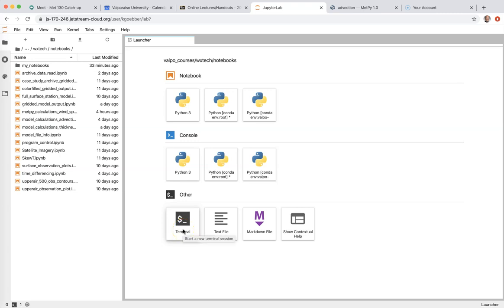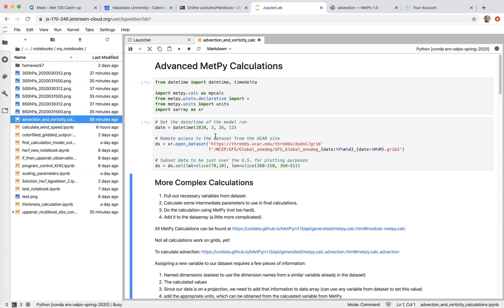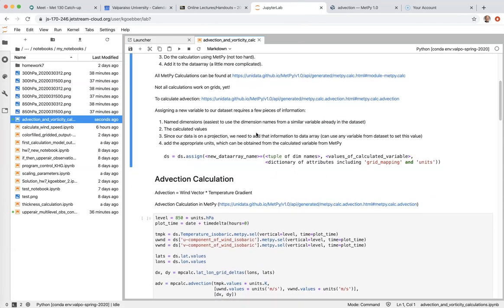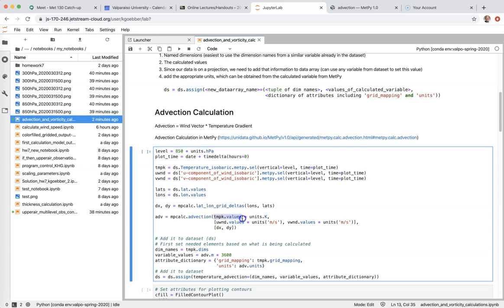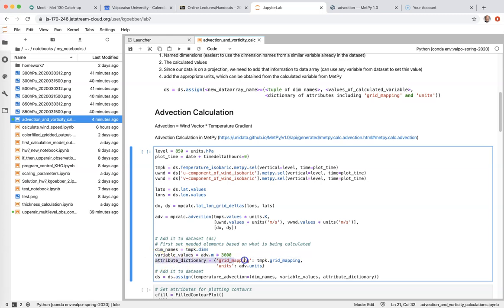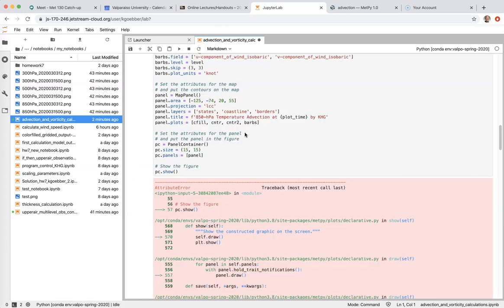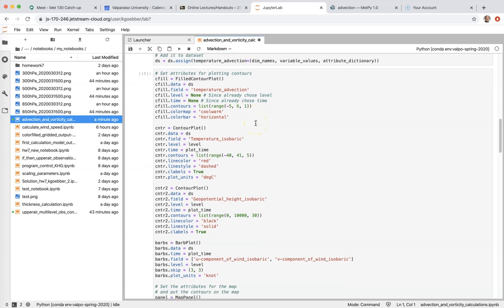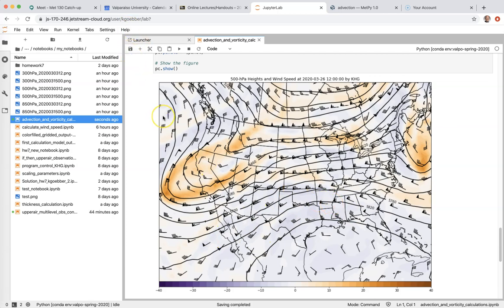Advance MetPy Calculations